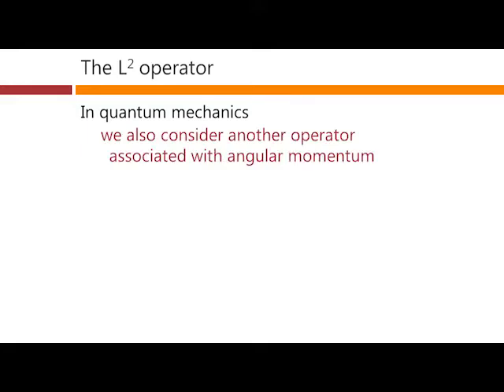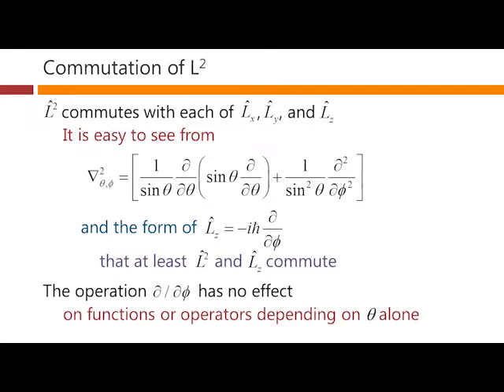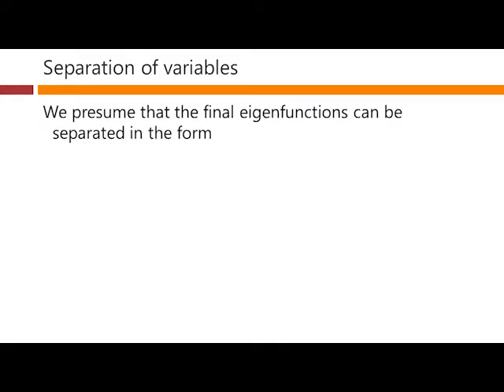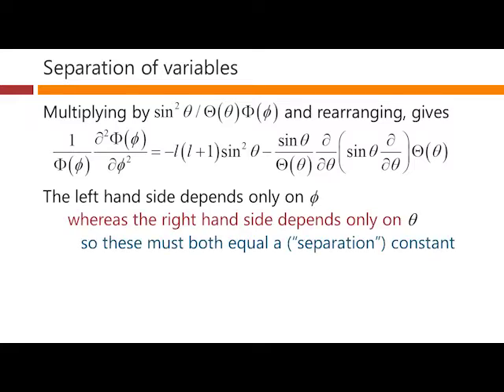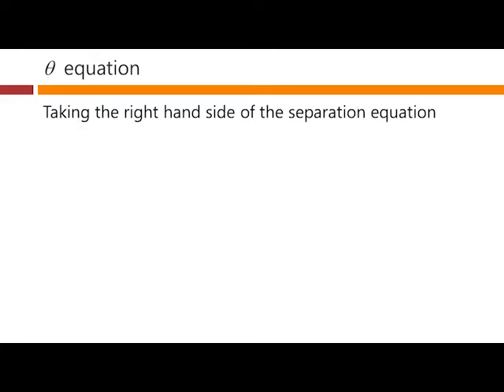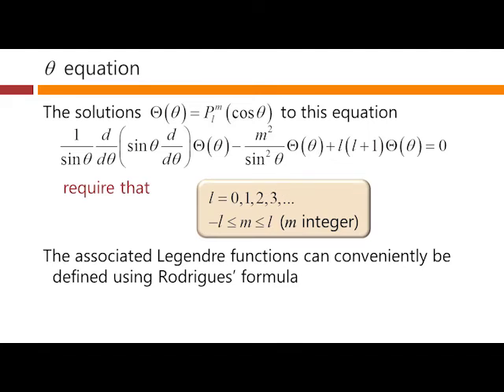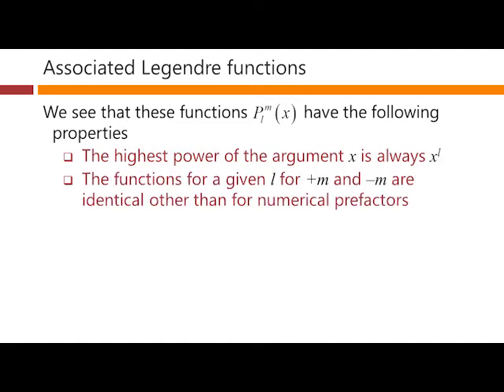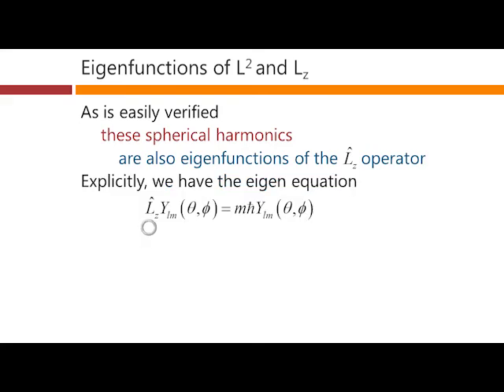Separating the L squared operator – David Miller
Part of Lecture 19 The L squared operator